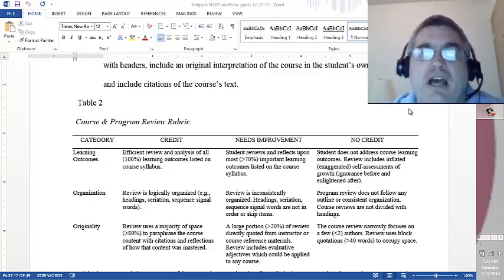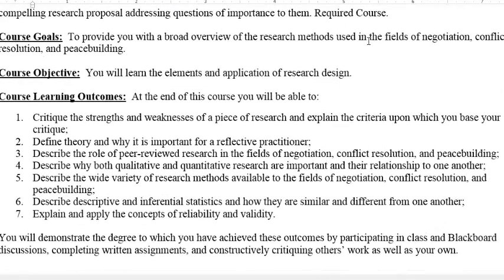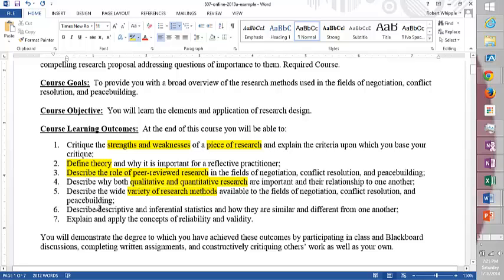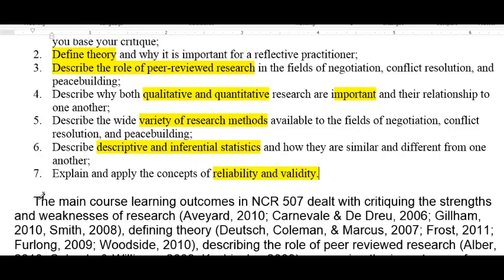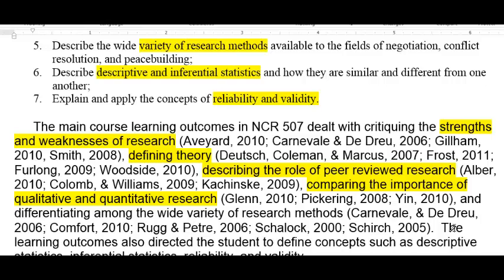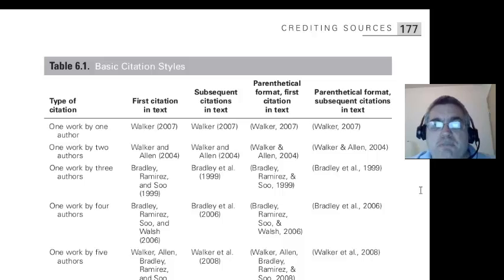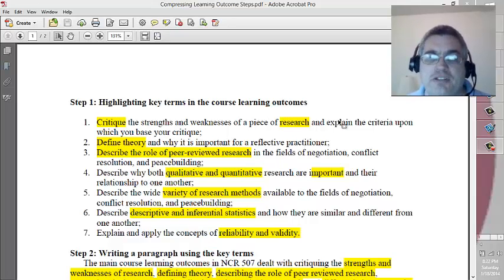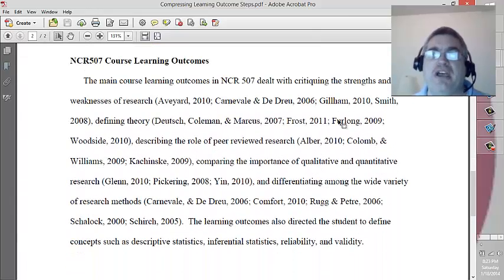ncr591 Compressing course learning outcomes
compressing course learning outcomes